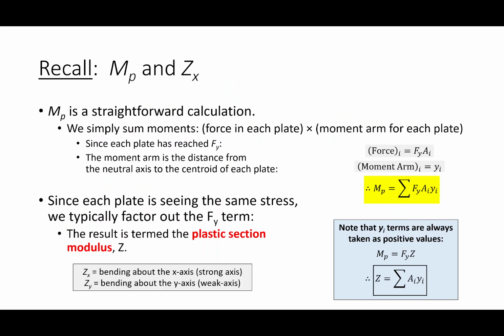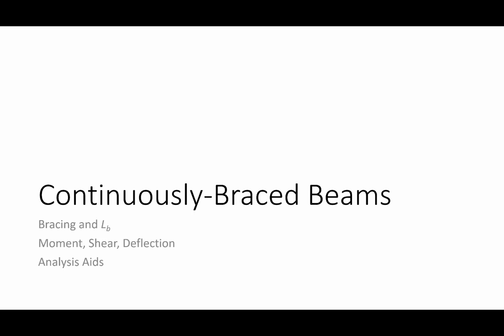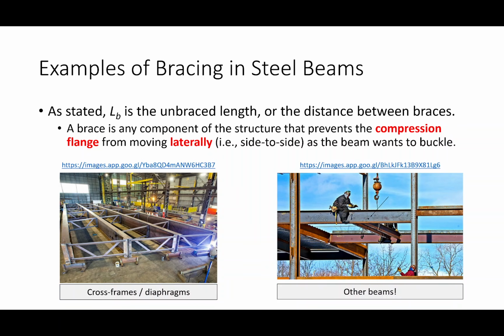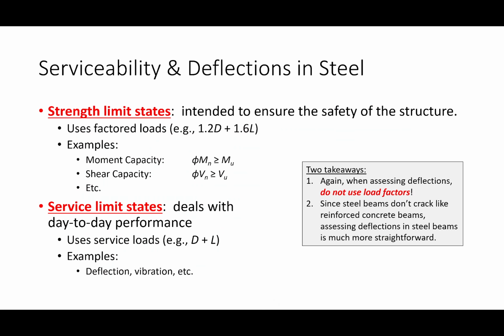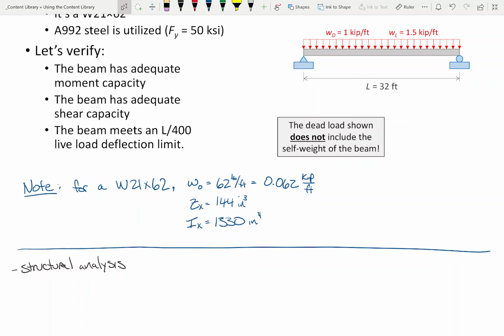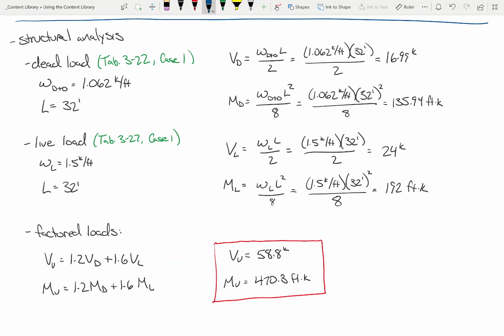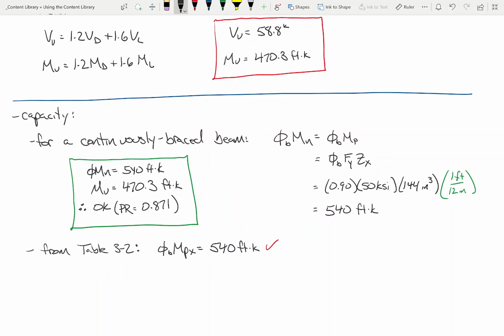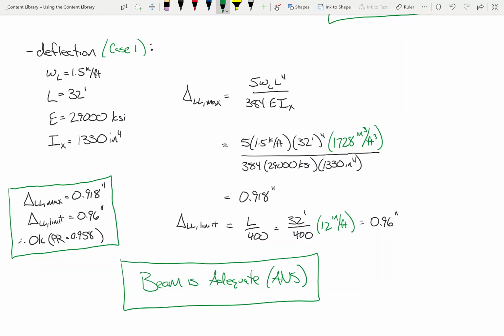CE 414 Lecture 30: Defining "Lb" & Analyzing Continuously-Braced Beams (2025.04.02)